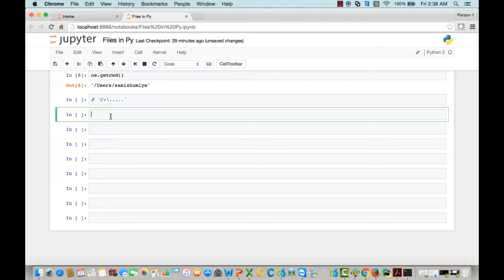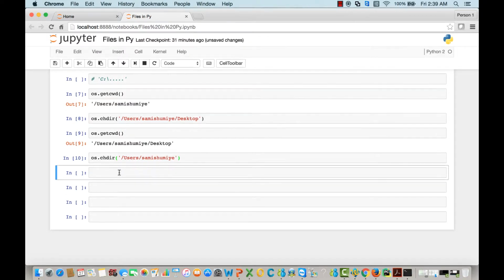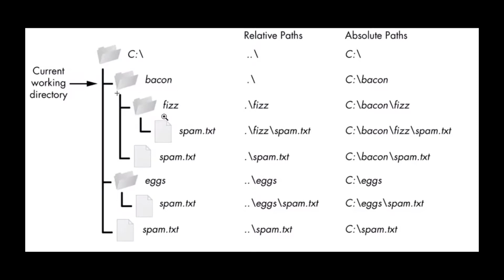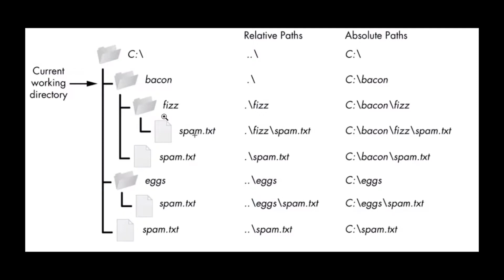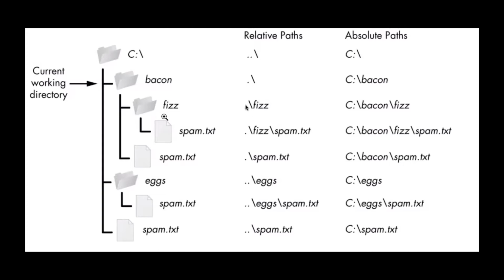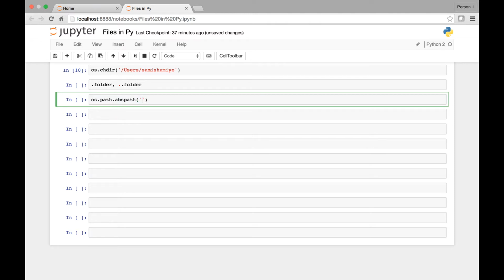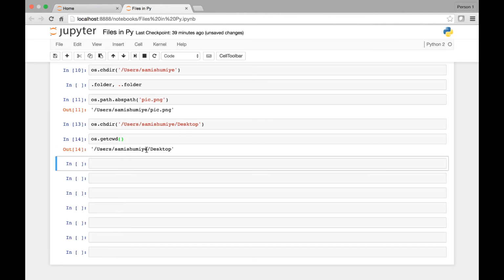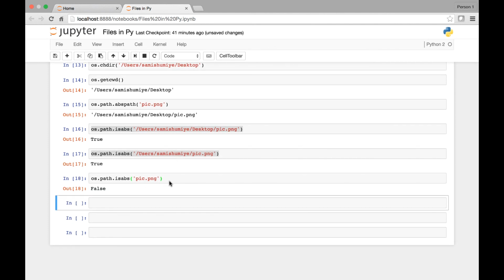Files functions in os module